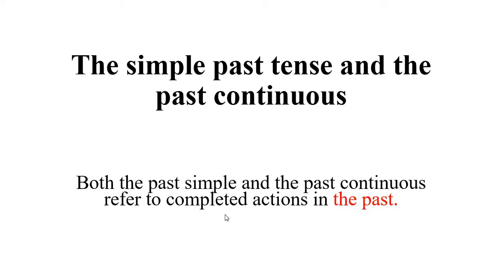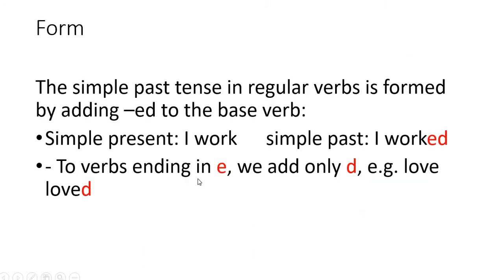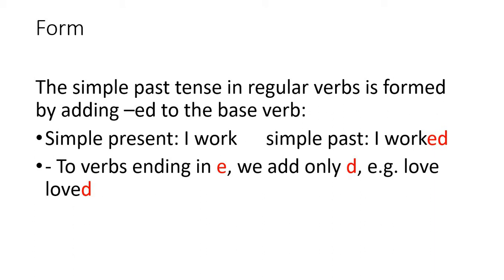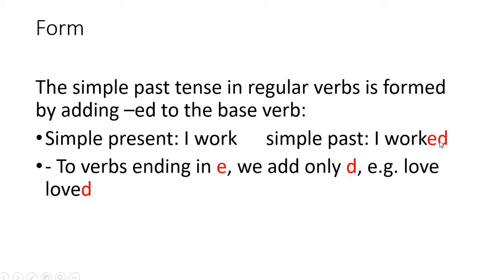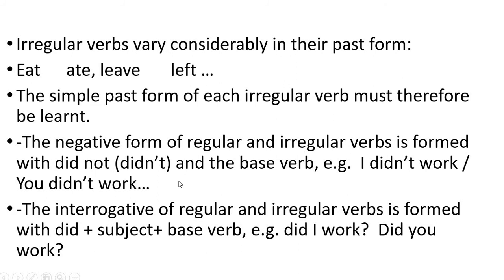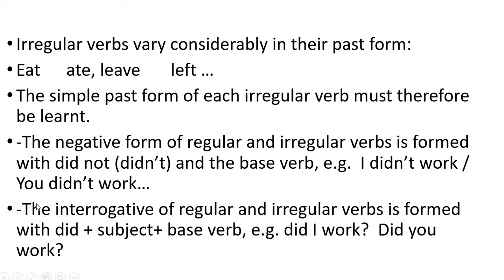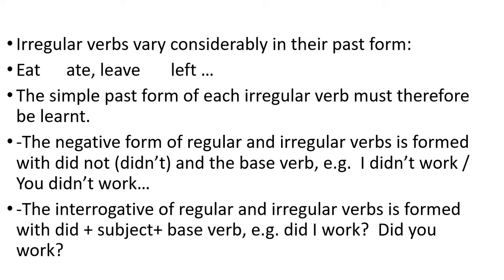simple and progeressive past 1